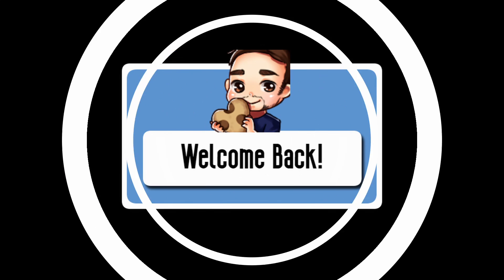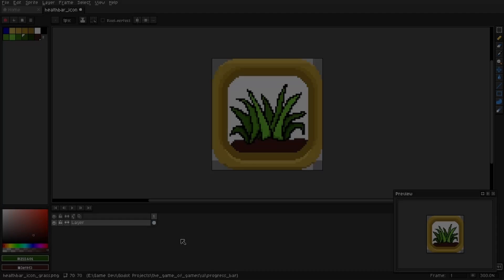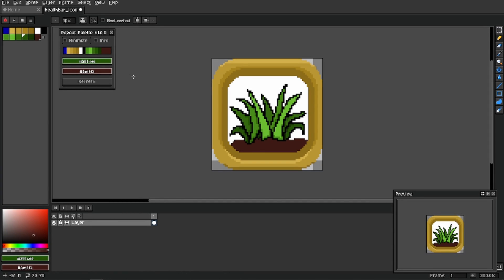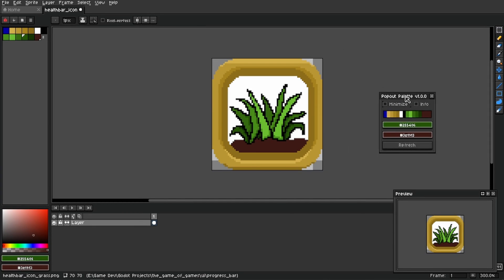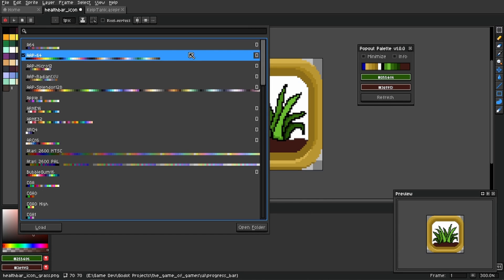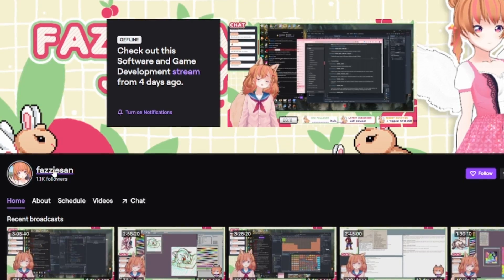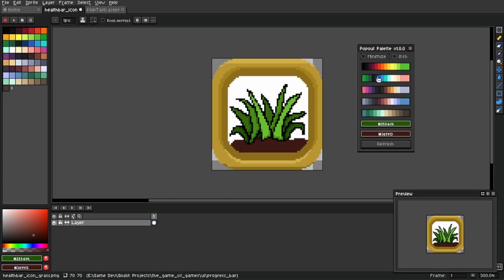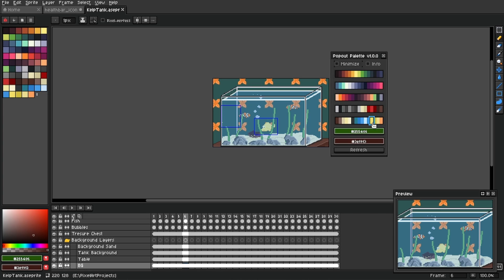Popout Palette For Aseprite | Full Overview & How To Use | Version 1.1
Popout Palette is an extension for Aseprite that adds a floating palette you can move around where ever you might need it!

🎵 Featured Musician 🎵
Nathan Ross aka NateTheSoundNinja